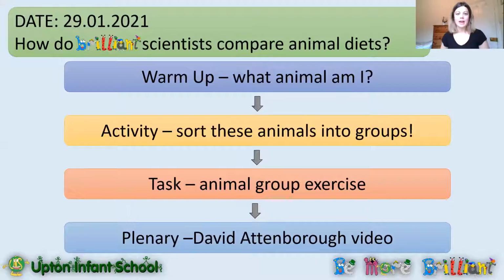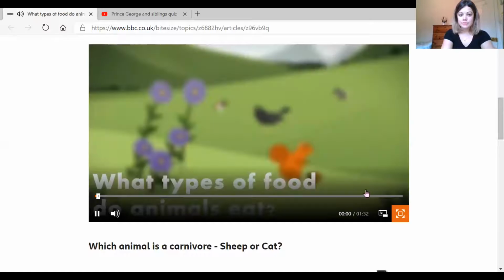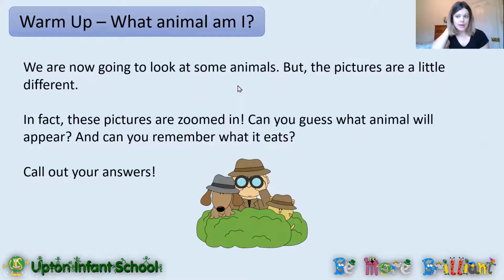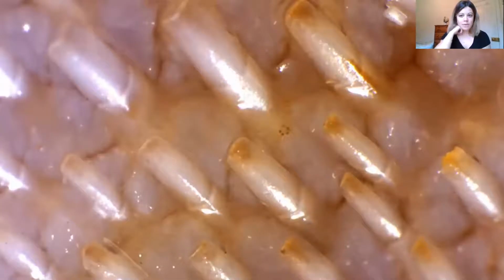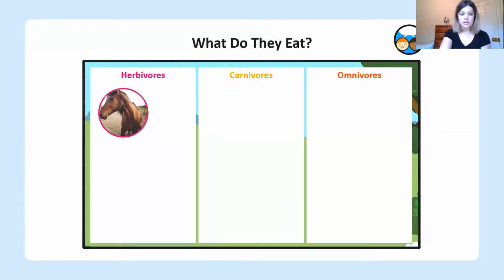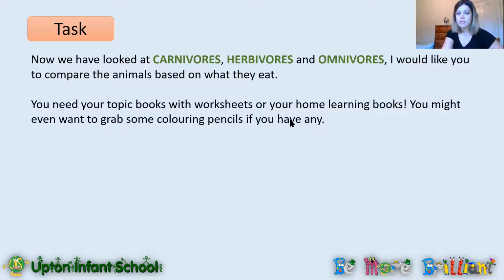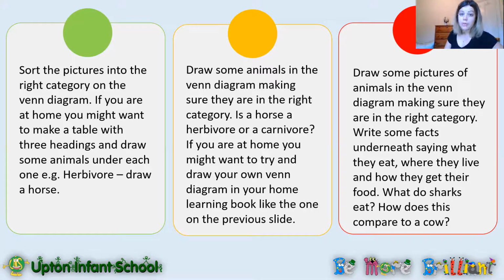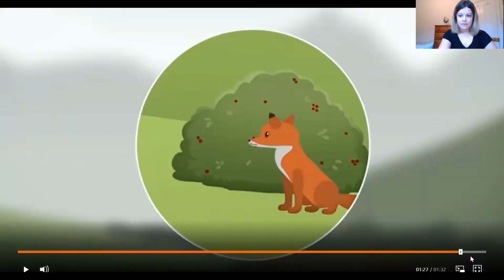Year One Science - Friday 29th January